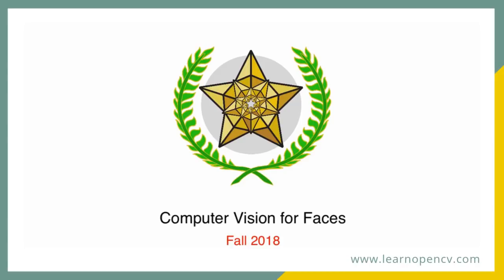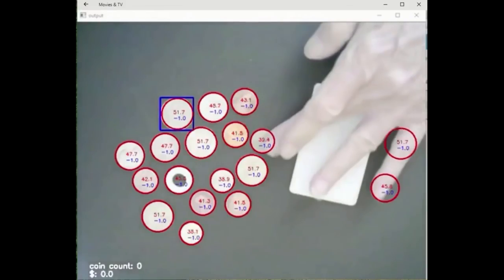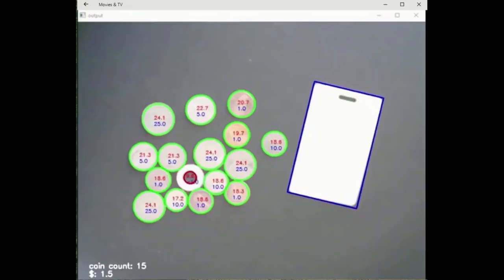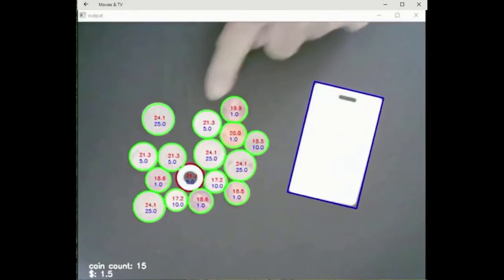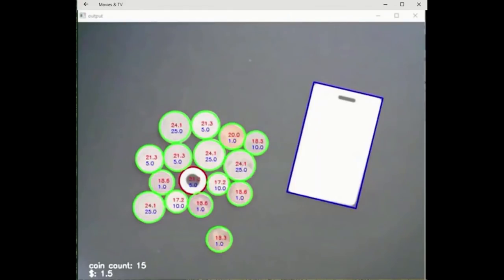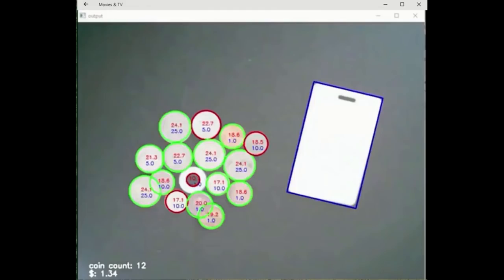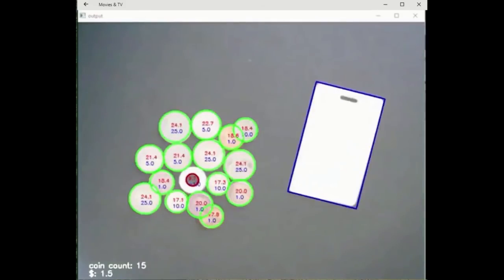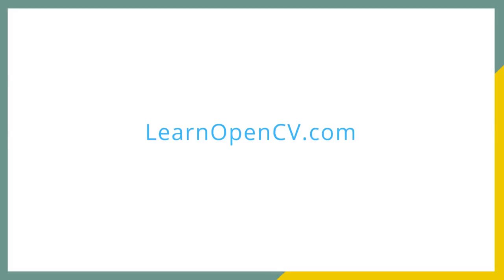Computer Vision for Faces [ First Prize ] [ Fall 2018 ]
First Prize in the Final Project competition for the course on Computer Vision